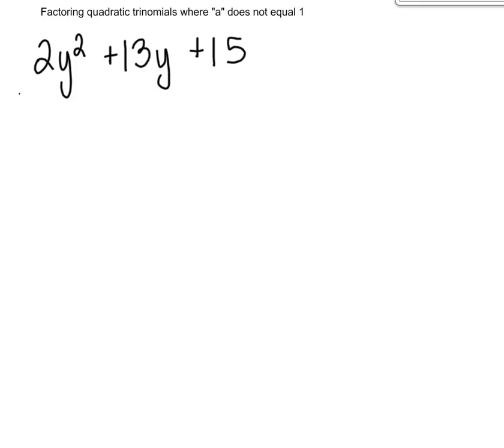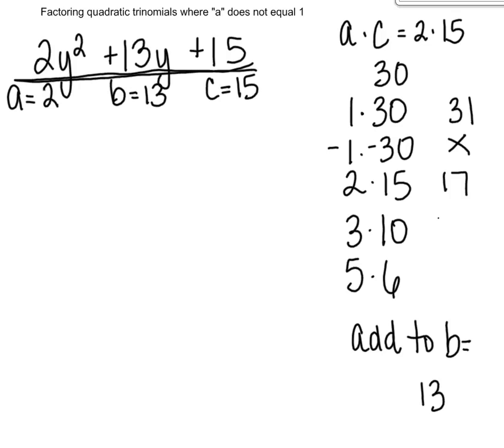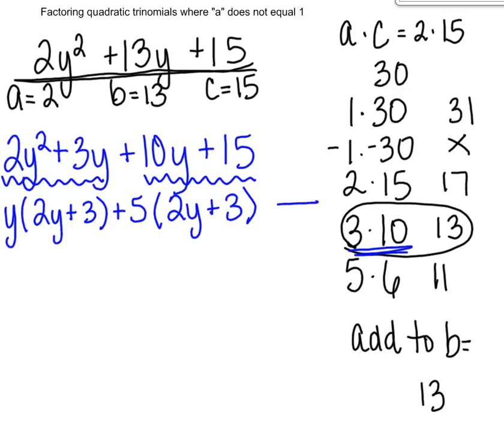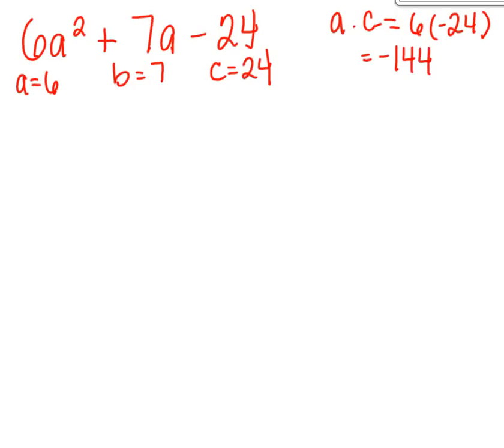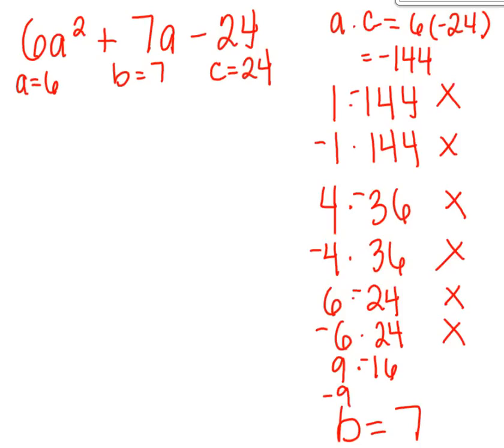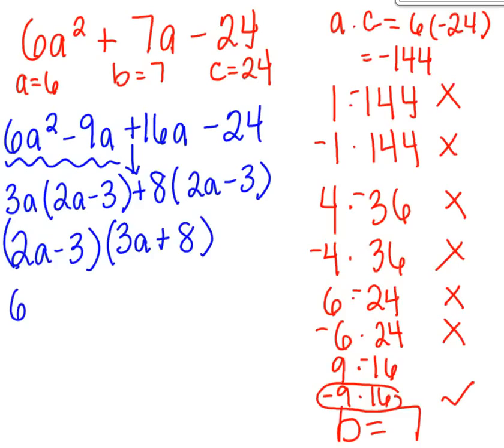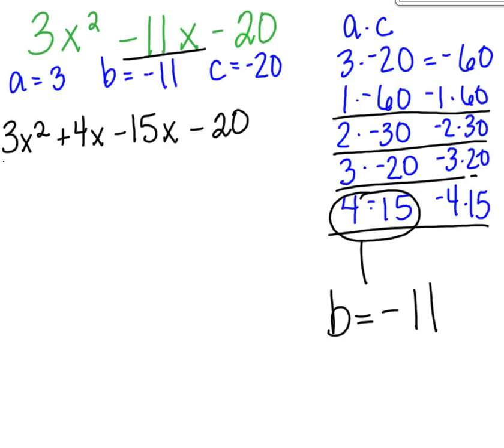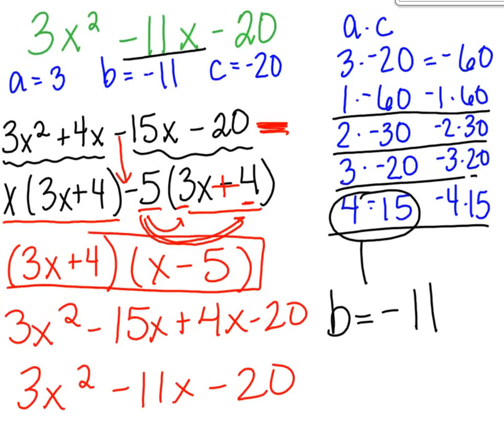Factoring with a not equal to 1